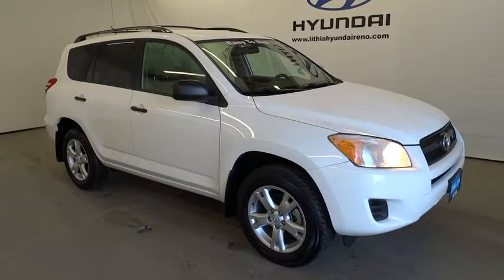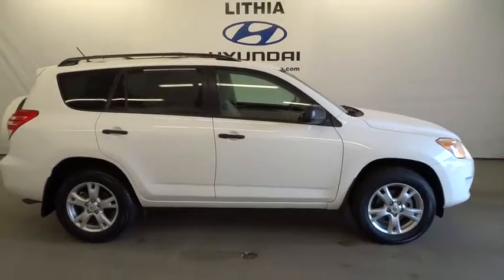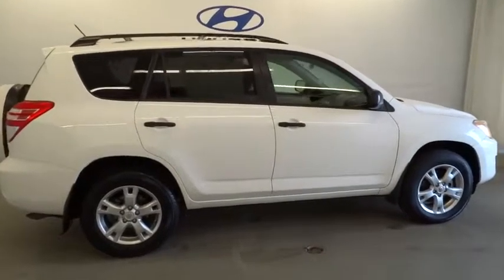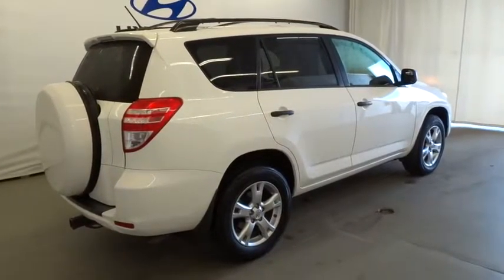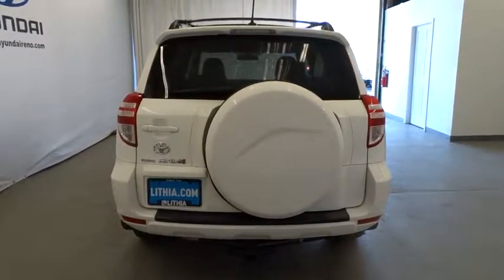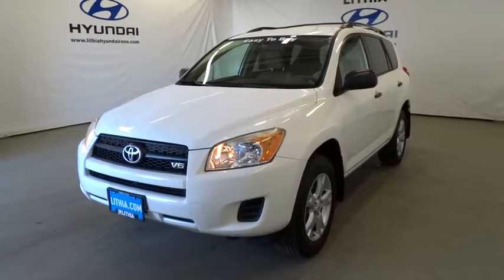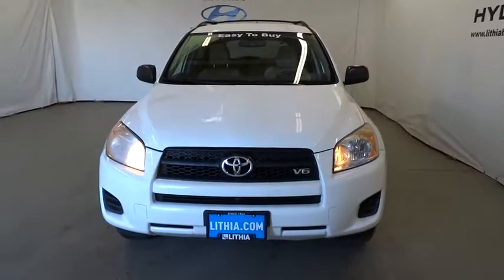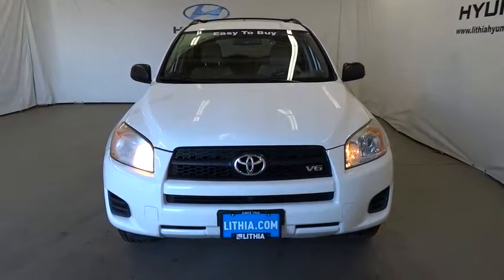2010 TOYOTA RAV4 Reno, Carson City, Northern Nevada, Sacramento, Roseville AW004908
2010 TOYOTA RAV4
2010 TOYOTA RAV4 FWD 4DR V6 5-SPD AT - Stock#: AW004908 - VIN#: 2T3ZK4DVXAW004908

Dependable. PRICED TO MOVE $900 below Kelley Blue Book!, FUEL EFFICIENT 27 MPG Hwy/19 MPG City! RAV4 trim. CD Player, iPod/MP3 Input, Non-Smoker vehicle, CarAndDriver.com explains Tons of space and sports-sedan power.. CLICK NOW!br /br /A GREAT TIME TO BUYbr /This RAV4 is priced $900 below Kelley Blue Book. Approx. Original Base Sticker Price: $23,700*. br /br /EXPERTS ARE SAYINGbr /Tons of space and sports-sedan power. -CarAndDriver.com. 5 Star Driver Front Crash Rating. 5 Star Driver Side Crash Rating. Great Gas Mileage: 27 MPG Hwy. br /br /KEY FEATURES INCLUDEbr /iPod/MP3 Input, CD Player Rear Spoiler, MP3 Player, Keyless Entry, Child Safety Locks, Electronic Stability Control. Safety equipment includes Child Safety Locks, Brake Assist, 4-Wheel ABS, 4-Wheel Disc Brakes, Tire Pressure Monitoring System. Toyota RAV4 with Super White exterior and Ash interior features a V6 Cylinder Engine with 269 HP at 6200 RPM*. Non-Smoker vehicle. br /br /BUY FROM AN AWARD WINNING DEALERbr /Lithia Hyundai of Reno sells new Hyundai's, certified pre-owned Hyundai's, and used cars, trucks, and SUV's! We have excellent finance options as low as 0% on select models, in addition to all avilable Hyundai incentives and rebates! We also specialize in second chance financing! We are located in Northern Nevada at 2620 Kietzke Ln. Our hours are Monday-Saturday 8: 30am - 8pm and Sundays 10am - 6pm. 100% customer satifaction is our priority! Price contains all applicable dealer incentives and non-limited factory rebates. You may qualify for additional rebates; see dealer for details.br / Some of our Pre-Owned vehicles may be subject to unrepaired safety recalls. Check for a vehicle's unrepaired recalls by VIN